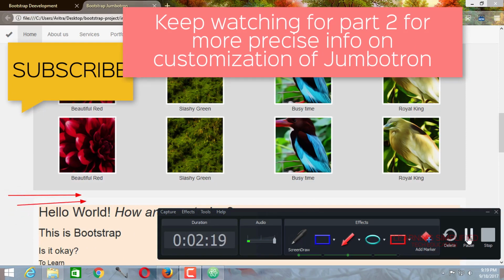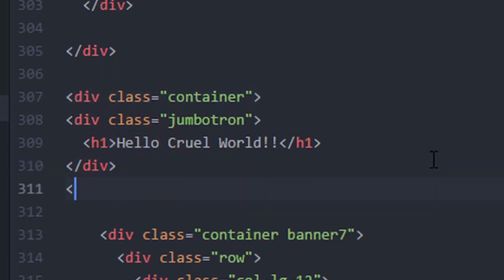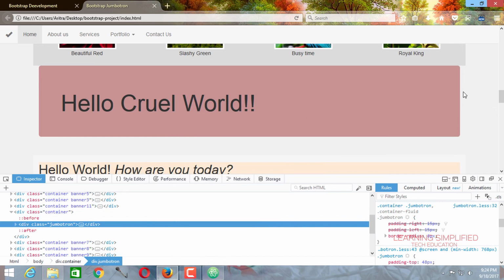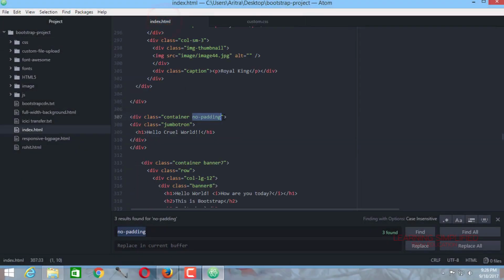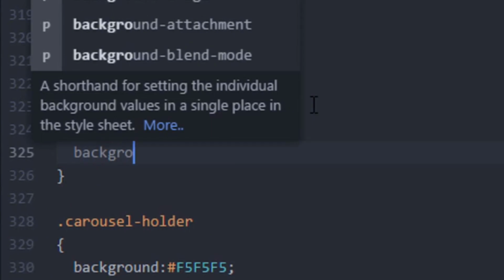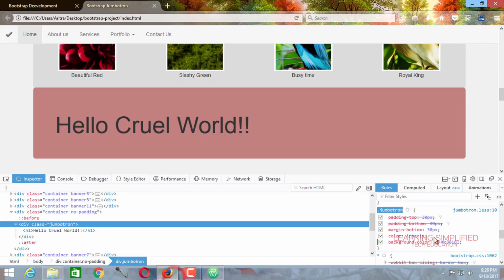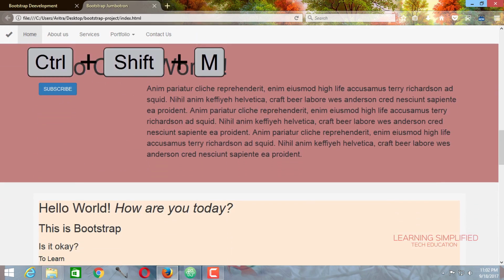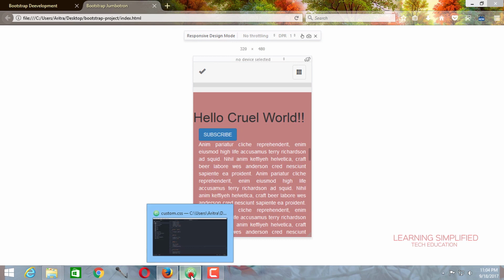How to make Bootstrap Jumbotron Tutorial part 1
How to make fixed and full width Jumbotron tutorial part1.

In this tutorial we have discussed How to make a Bootstrap Jumbotron in your project. Actually, the full tutorial is based on both creating the Jumbotron and make necessary customization on Bootstrap css to mold it with our project, but due to time
mismatching we had to split up the whole tutorial into two parts. In this first part, we have discussed on the following points:

1) Creating the jumbotron in our project
2) Fixing up the jumbotron within a 1200px container with demonstration
3) Fluid presentation, i.e., making the jumbotron full width
     responsive
4) Inserting button and paragraph inside the jumbotron element
5) Customizing the .jumbotron class to change the background
     color, font-size and text-alignment,
6) The last thing - Importing fonts from Google fonts and using
     them into our project.

Watch out the second part too for more precise info and documentation on making customized bootstrap jumbotron css.

If you want to know how to use fonts from Google fonts, check out this video tutorial here:

Hope you will like this tutorial. Like us, comment on us and share as far as you can.